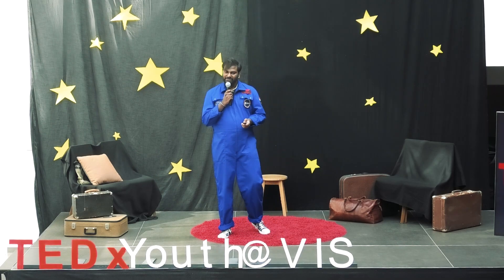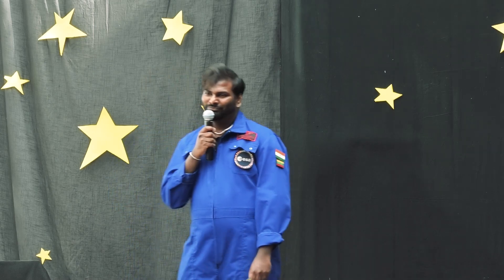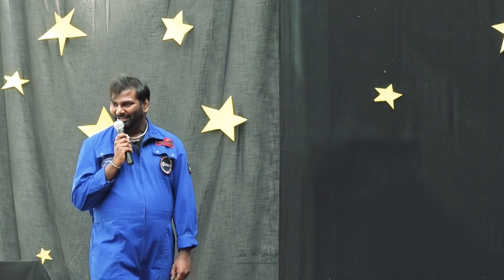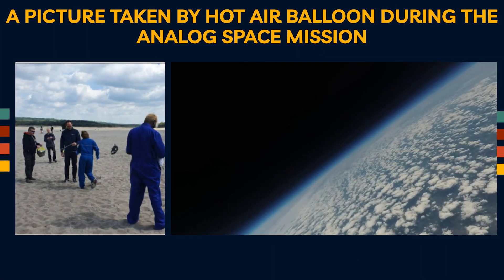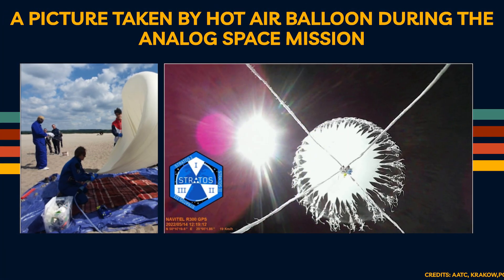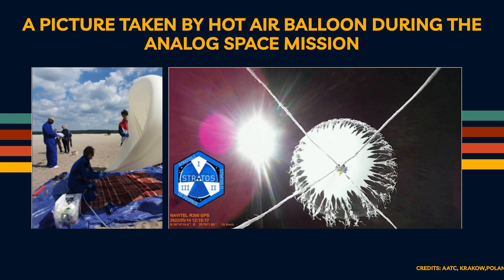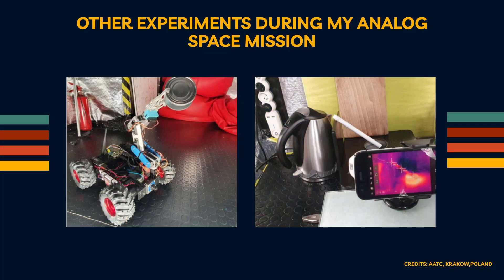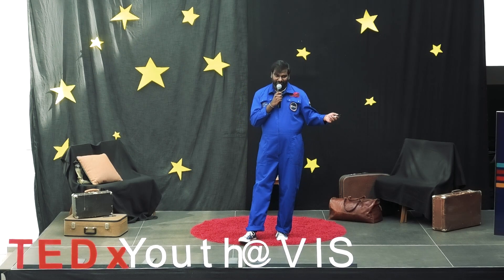How analogue astronauts simulate space | GIRINATH Anandhan | TEDxYouth@VIS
I'm a mechatronics engineer and an analogue astronaut. Space is my passion, and I will be
talking about the analogue astronaut’s experience. Join me on this amazing journey in space simulations and it’s use for humanity.

Girinath is an mechatronics engineer and an analogue astronaut. Space is his passion, and he will be talking about the analogue astronaut’s experience. Join him on this amazing journey in space simulations and it’s use for humanity. This talk was given at a TEDx event using the TED conference format but independently organized by a local community.